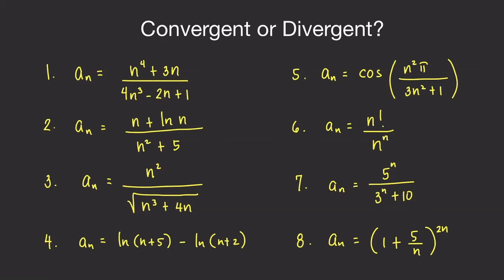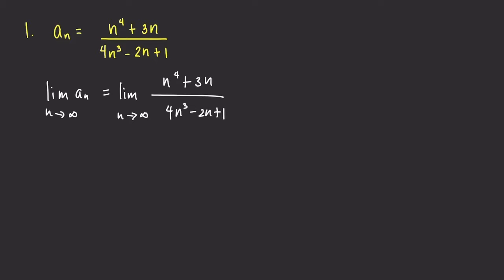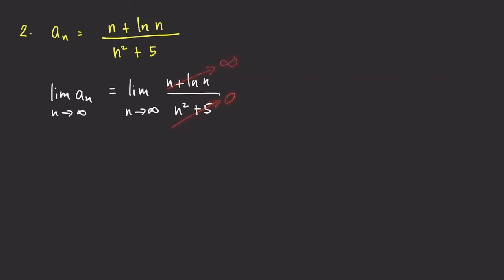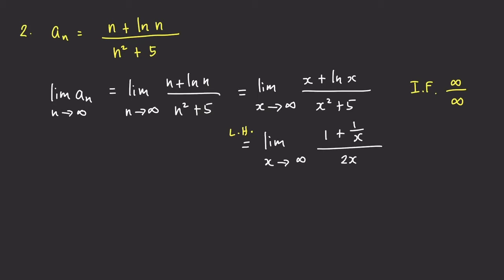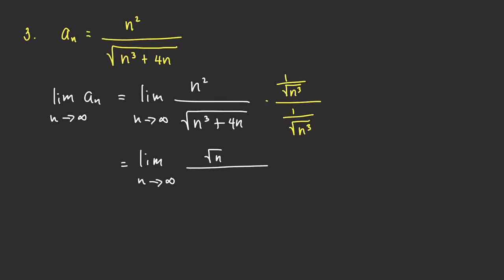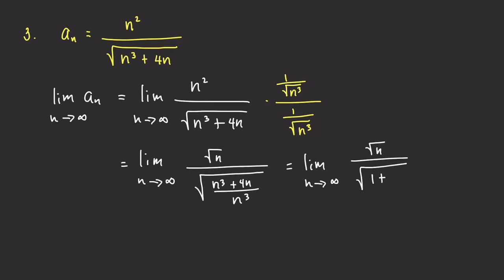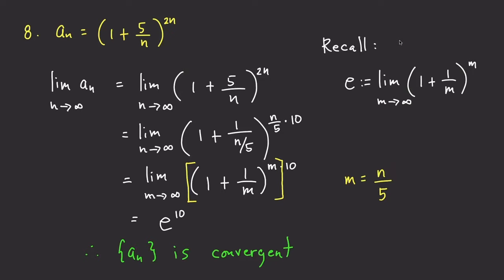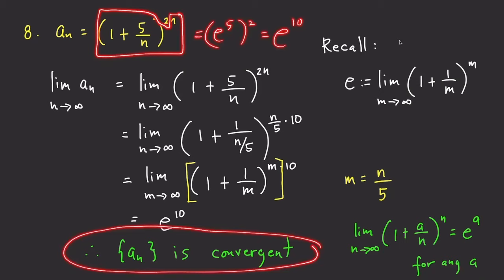Sequences | Convergence and Divergence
We show convergence or divergence of some sequences.